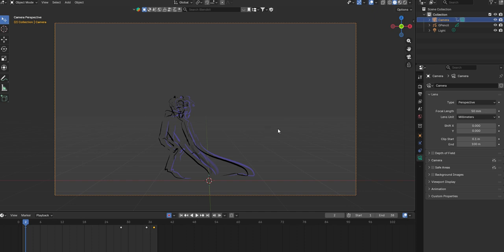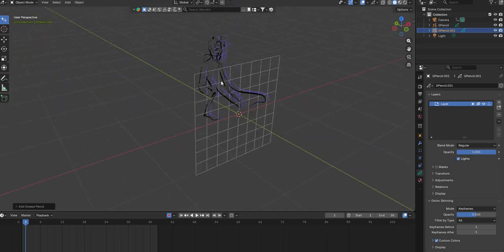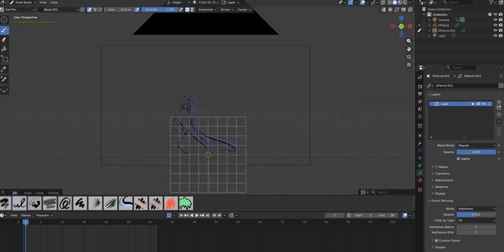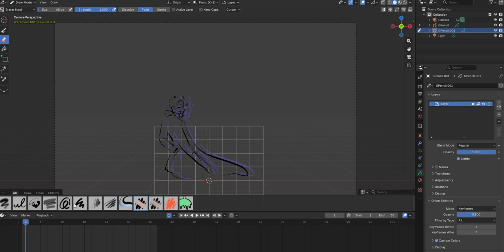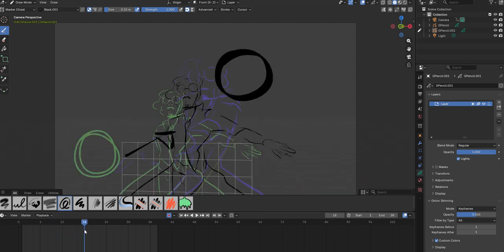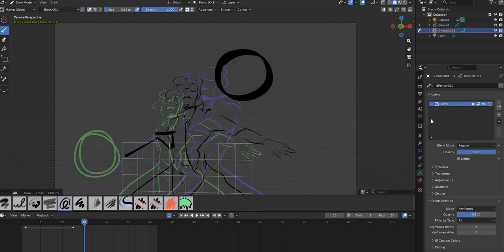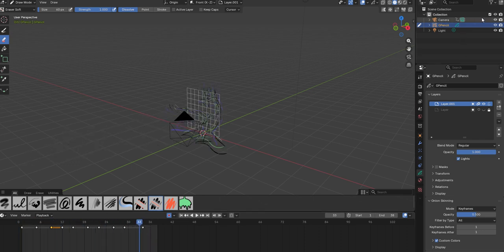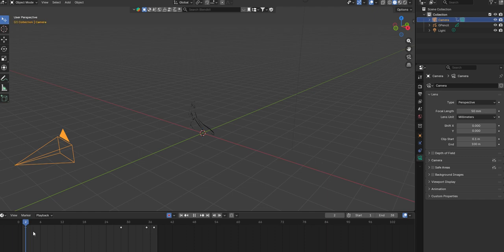Quick 2.5 d animation guide for blender (check desc)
This so for peoples who already are aware of the basic navigation guides to blender. I forgot to mention onion skin at ghe top right of the layout panel (multiple circles) enable it by clicking the box. Hope you enjoy the simple tutorial. beginner 3dtutorial #2.5d